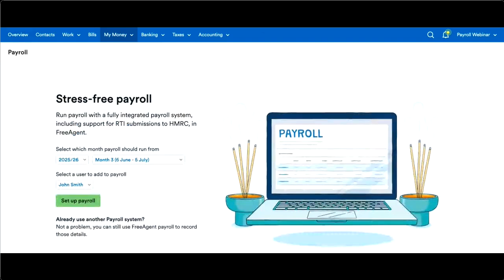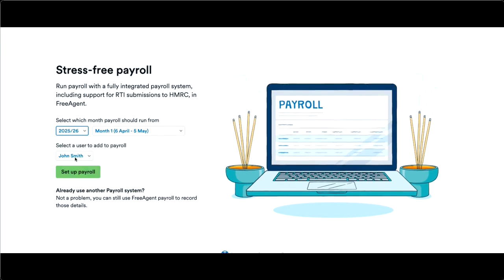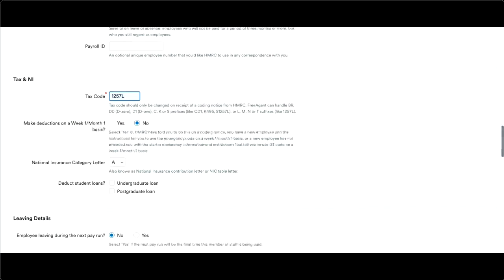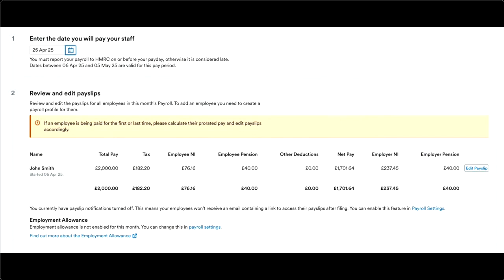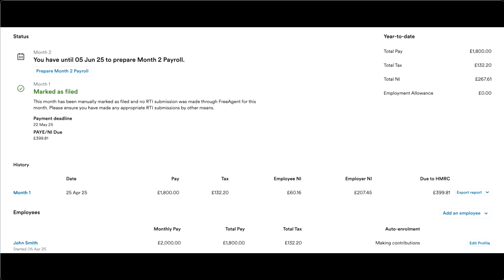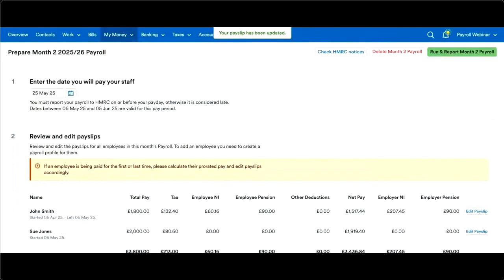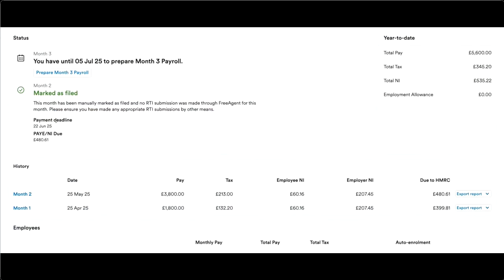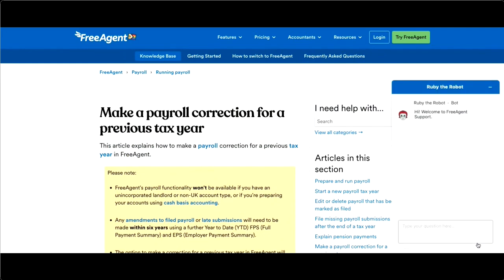Hit the books: become a payroll pro with FreeAgent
Watch Nathan, one of our fabulous support accountants, explain how to set up payroll, submit RTI (Real Time Information), and avoid the most common mistakes.

Recorded on 19th June 2025.